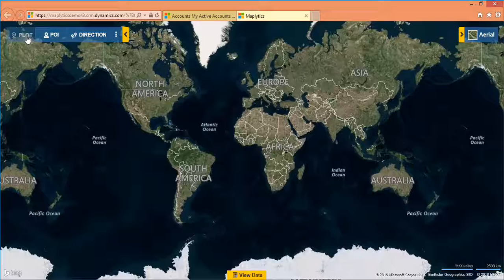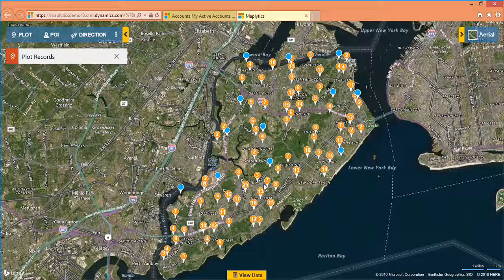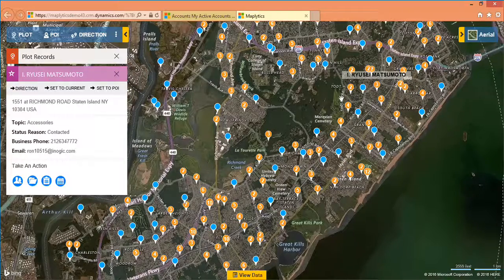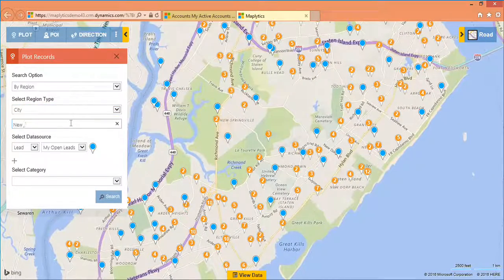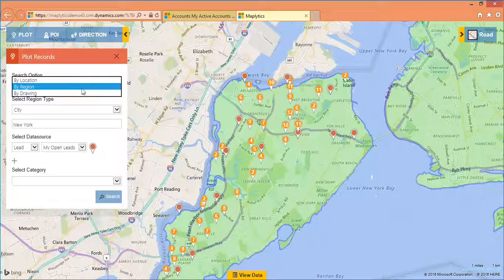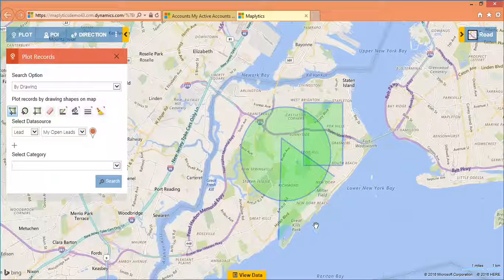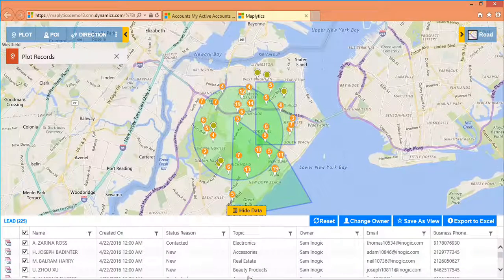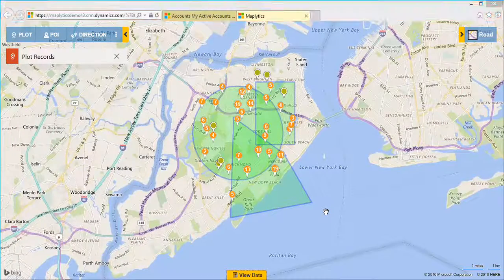Plot Dynamics 365 CRM Data on Map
Maplytics ™ is one of the most comprehensive multi-language map visualization mapping apps for Dynamics 365 CRM. It is one of the first CfMD (Certified for Microsoft Dynamics) geo-analytical tool that integrates Microsoft Dynamics 365 CRM with Bing Maps to provide location-based analysis through Heat Maps, Map Visualization, Routing capabilities, Territory Management, Proximity search, Real-time data visualization, etc. Maplytics is currently available in English, German, Spanish, French, Portuguese and Turkish amongst others.

Available for -
Microsoft Dynamics CRM: 2013 and above, Dynamics 365.
Deployment: On-Premises, Online, and Partner-hosted.
Platform: Desktop and Tablet.